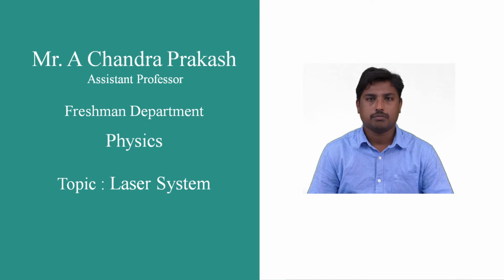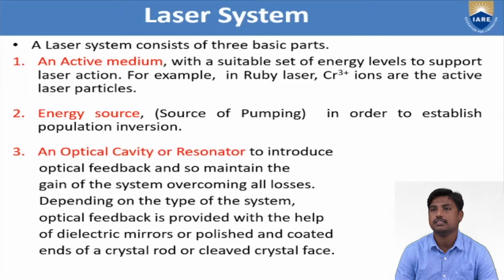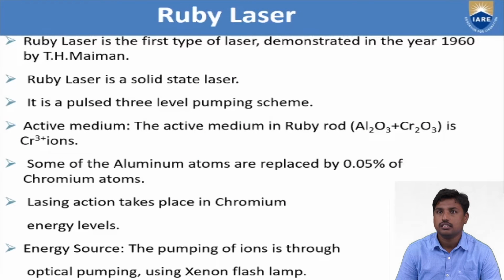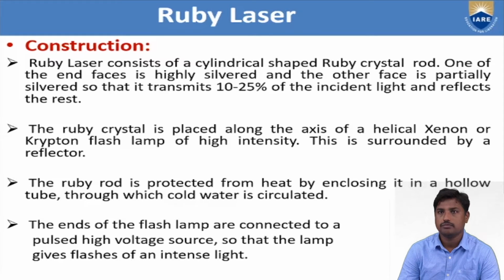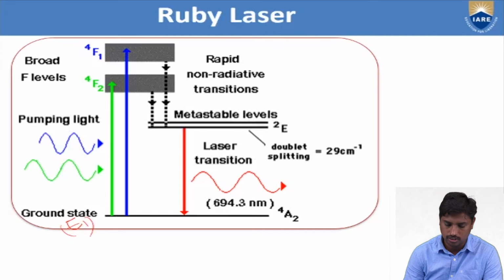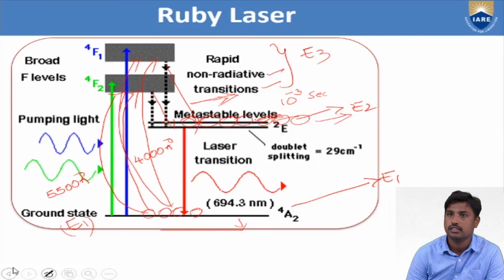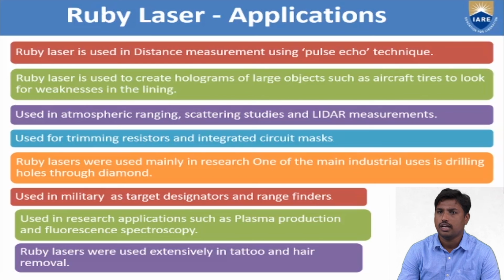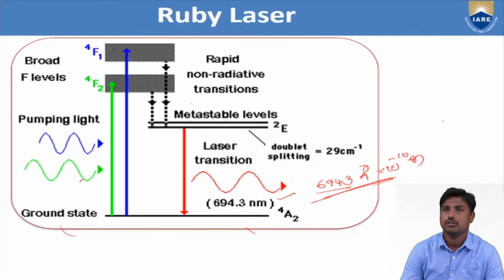Waves and Optics-Laser System by Mr.A Chandra Prakash